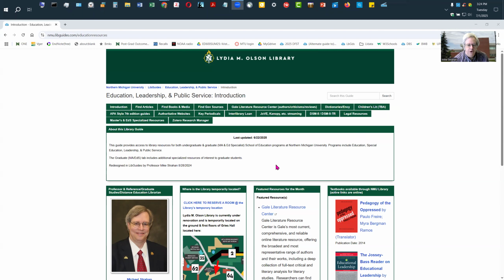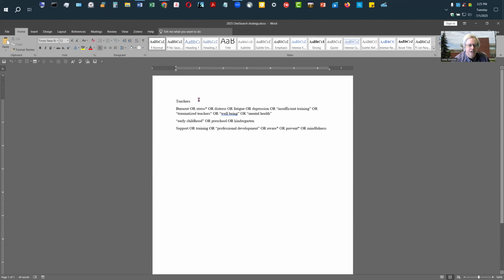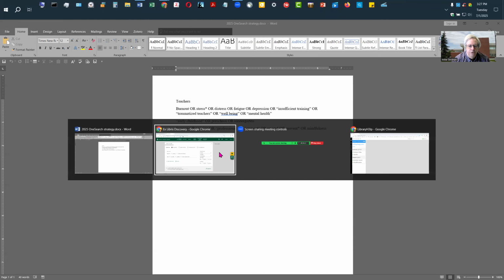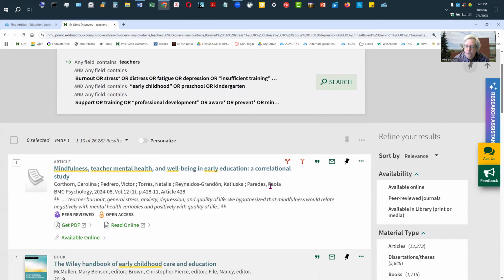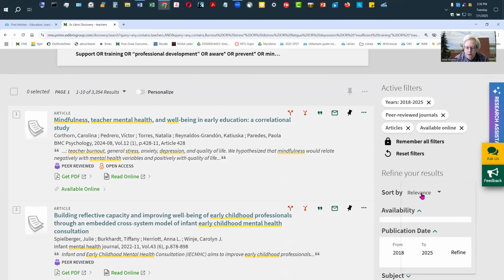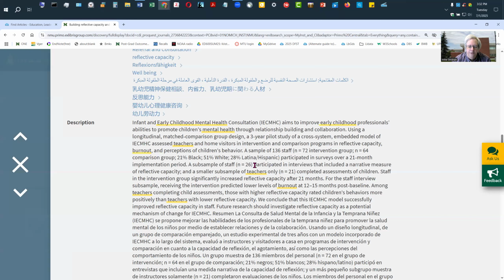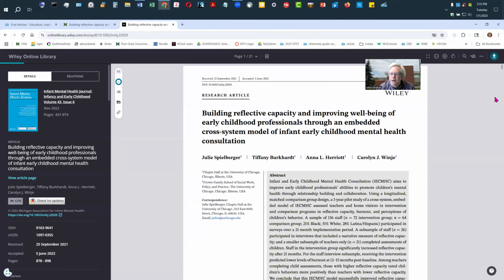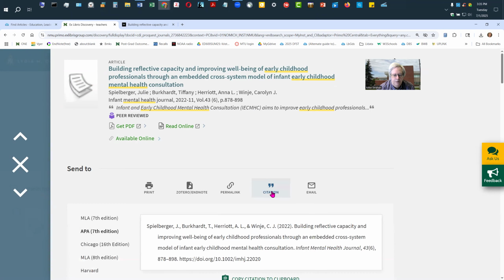2025 How to use OneSearch to find peer-reviewed journal articles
Shows how to search for peer-reviewed journal articles about teachers in the early childhood/preschool/kindergarten fields who have burnout/stress.